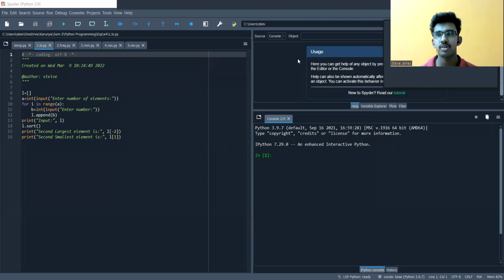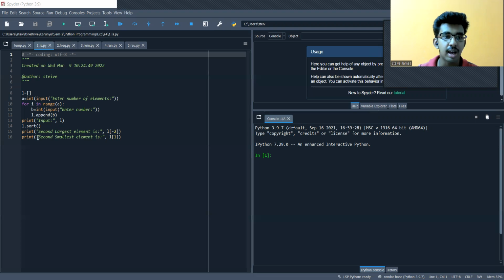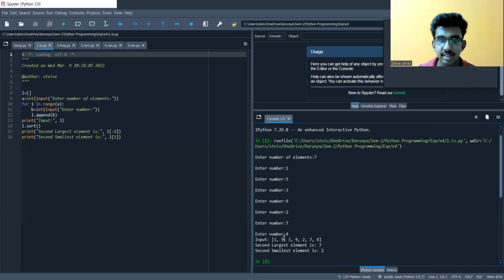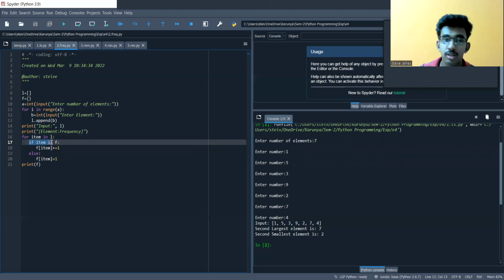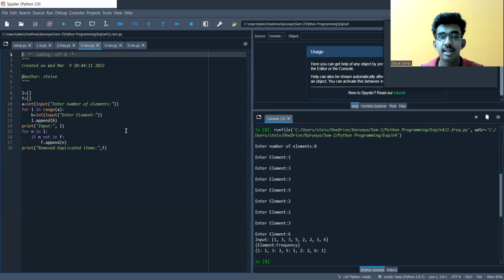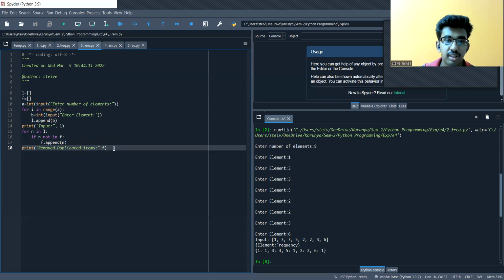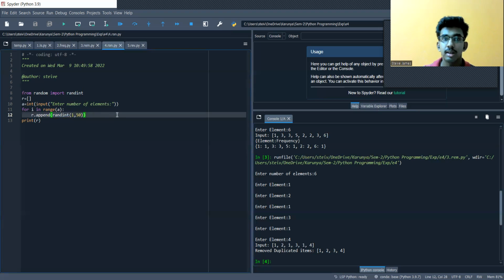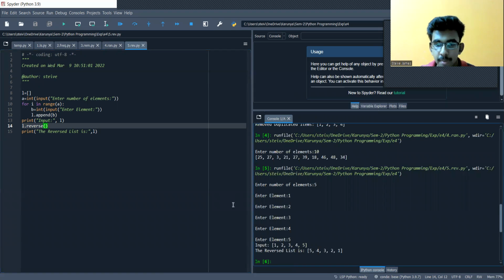Python programming with List - 4